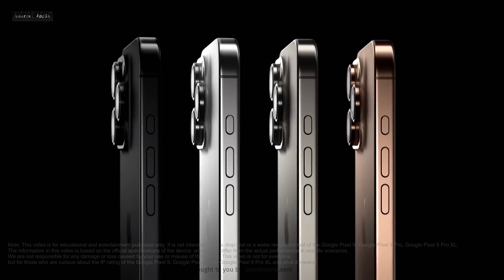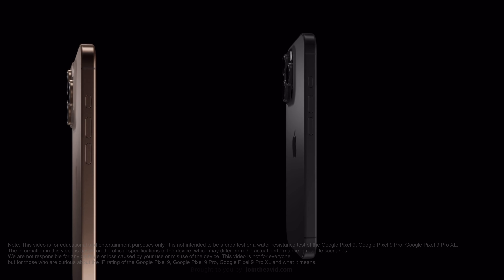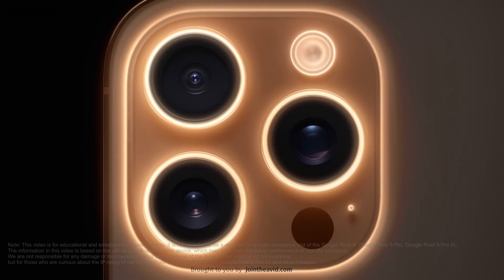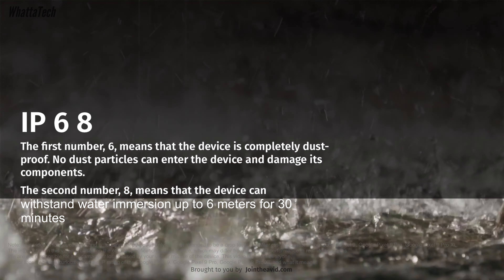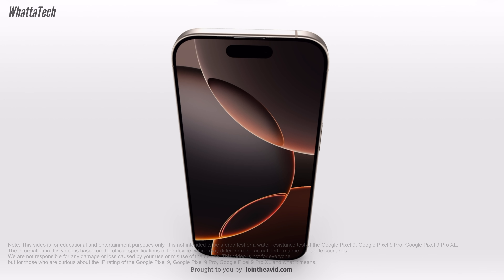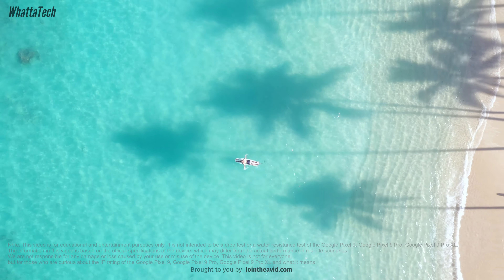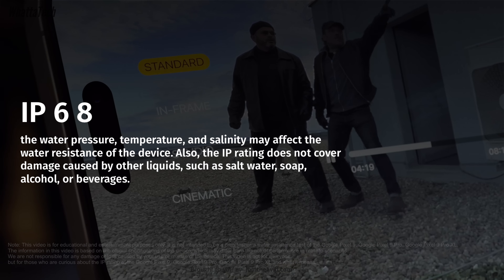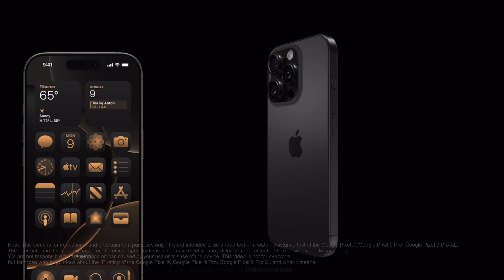iPhone 16 Pro Max - Is it Waterproof? Apple..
Apple has finally announced the iPhone 16 pro and iPhone 16 pro max at the recent Apple event, where  Apple also released the iPhone 16 plus. The iPhone 16 pro max will replace the iPhone 15 pro max in the market. The iPhone 16 pro and iPhone 16 pro max  has some really great specs upgrades in camera, display, usb c port, design change  and more.  Check out the Episode to know if the iPhone 16 pro and iPhone 16 pro max are waterproof or not waterproof. How long The iPhone 16 pro and iPhone 16 pro max survive under water while swimming or under the pool or beach water or any water.

Apple iPhone 16, iPhone 16 plus, apple iPhone 16 pro max, iPhone 16 pro max, apple iPhone

Music
Note: This video is for educational and entertainment purposes only. It is not intended to be a drop test or a water resistance test of the device.
The information in this video is based on the official specifications of the device, which may differ from the actual performance in real-life scenarios.
We are not responsible for any damage or loss caused by your use or misuse of the device. This video is not for everyone,
but for those who are curious about the IP rating of the the device and what it means.